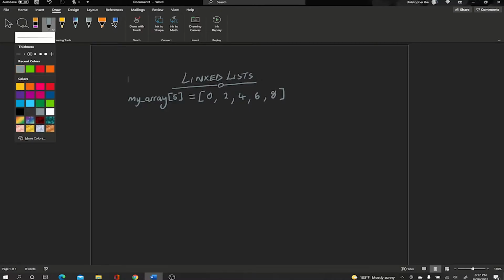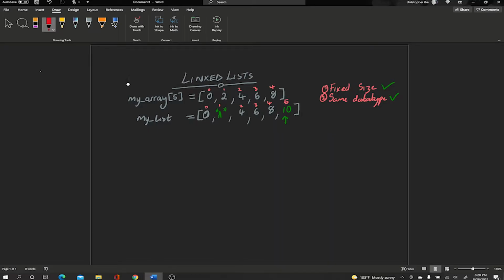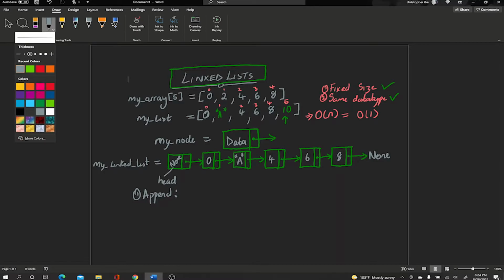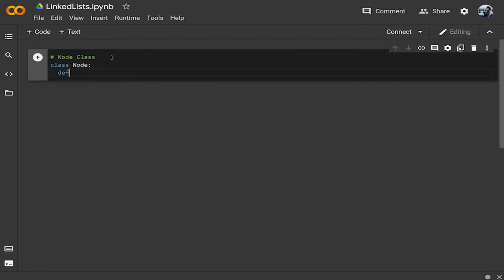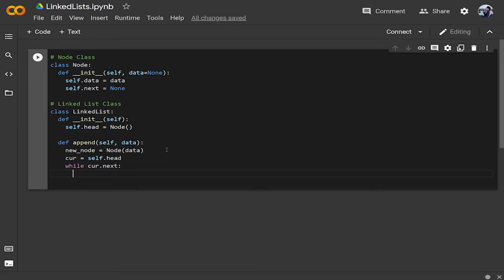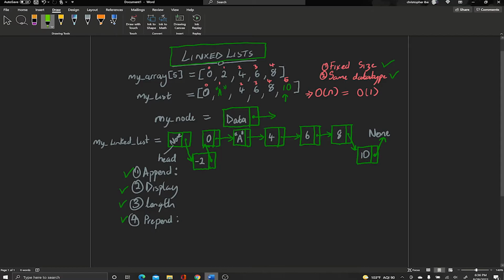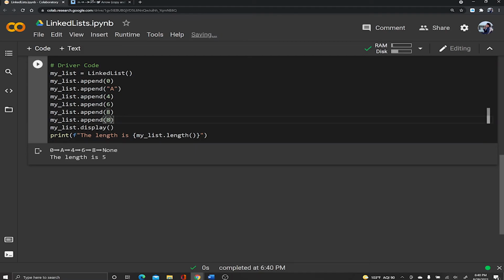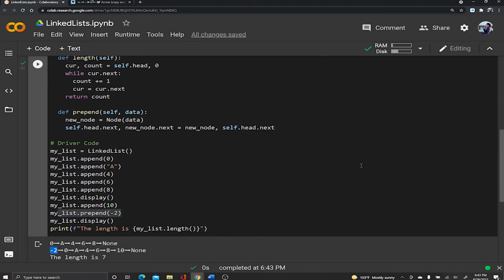Data Structures: Linked Lists {A Beginner's Guide Part 1}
In this episode, we discuss the Linked List data structures. We specifically go into details on the benefits and drawbacks and also how to manipulate with methods like Append, Display, Length, and Prepend. Watch and enjoy!